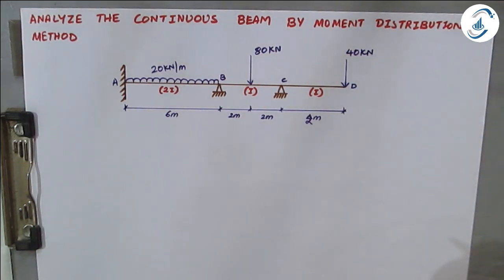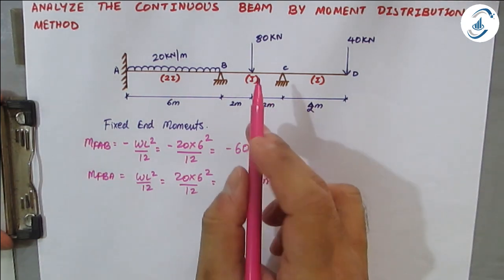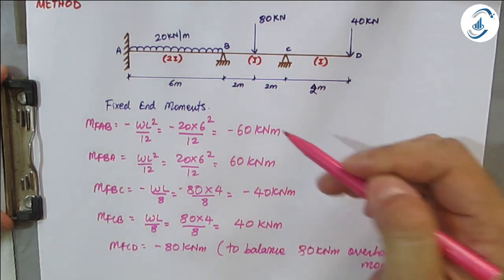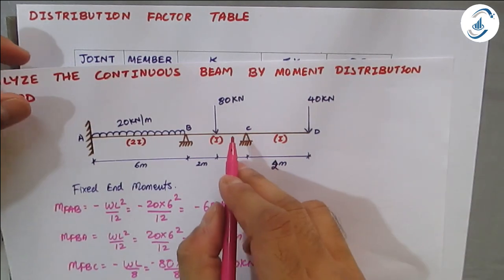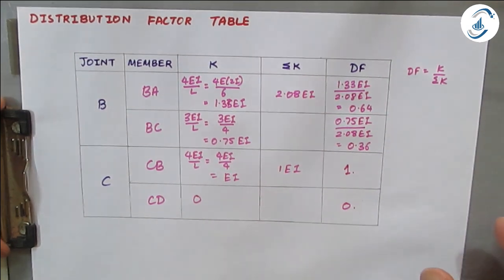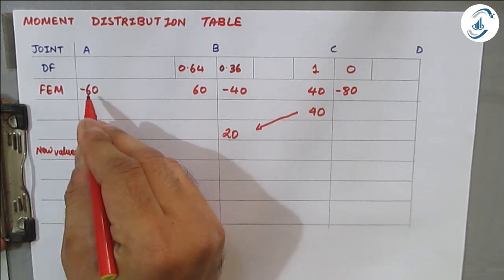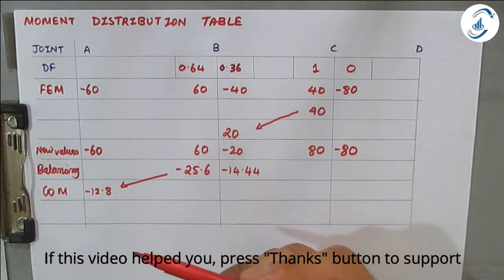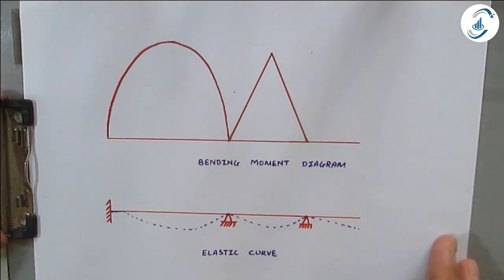Analysis of Overhang Beam by Moment Distribution Method | Analysis of Indeterminate Structures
Overhang beam is analyzed with moment distribution method, this is the unique case compared to last two videos which we have solved, first step we have calculated fixed end moments, second step is all about calculation of distribution factors and, in third step we have shown how to make use of moment distribution table and lastly how to draw bending moment diagram and elastic curve.